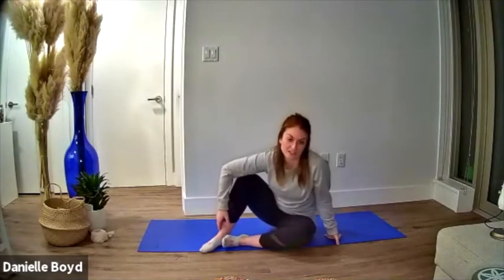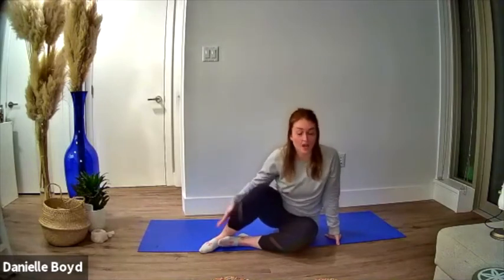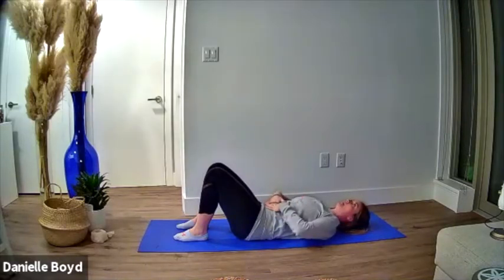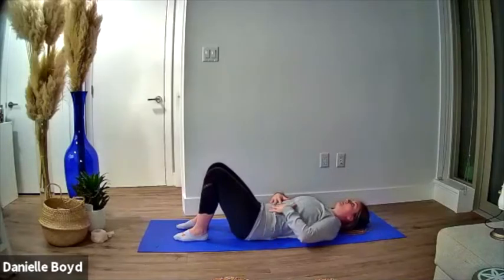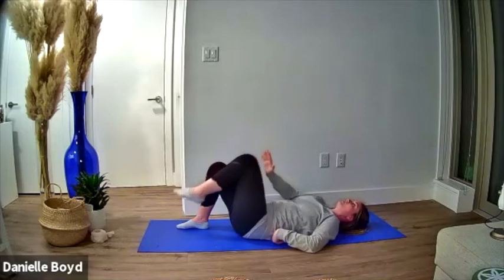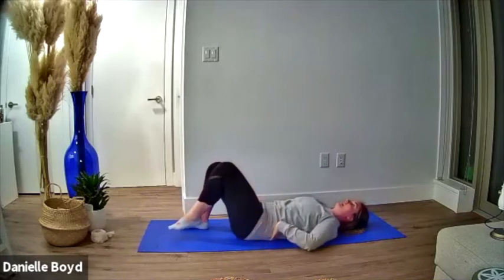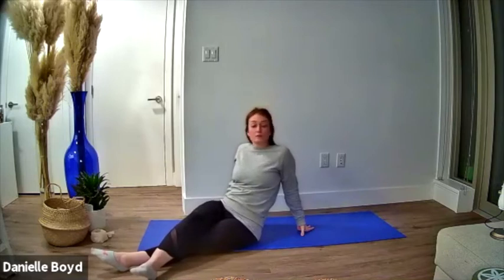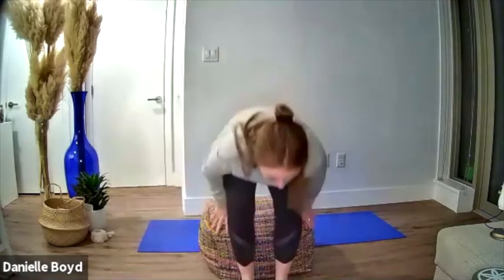Simple Deadbug Variations in Supine and Seated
Two simple options to activate the core muscles in supine and in seated.

As always - these videos do not replace medical advice from your healthcare practitioner and if you are in pain, please seek advice specific to your case.